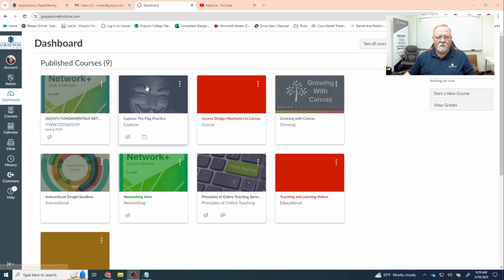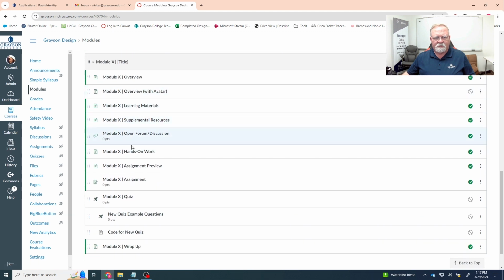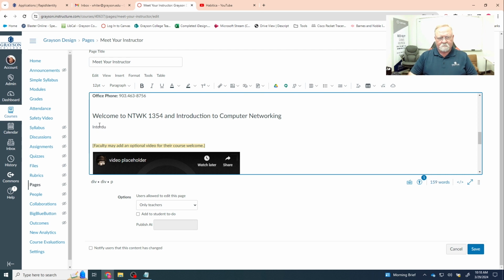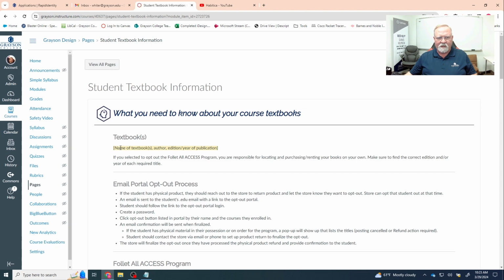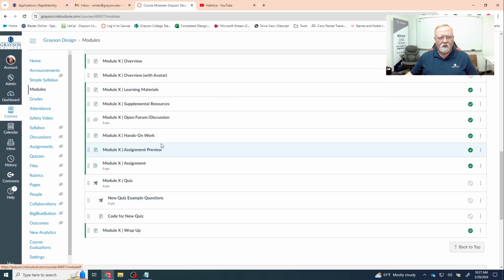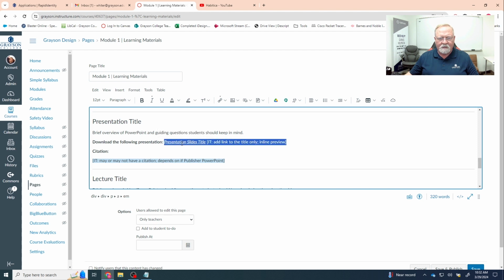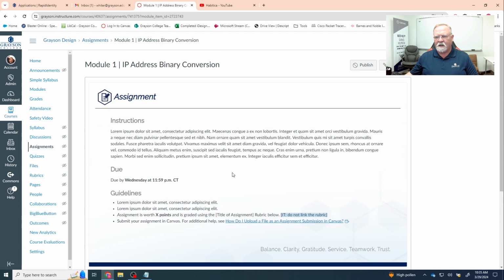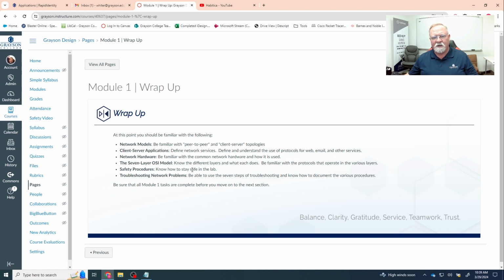Importing into a Sandbox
A brief overview of how to create a sandbox and import the Grayson Design template into it.